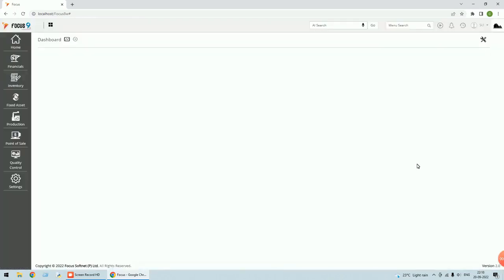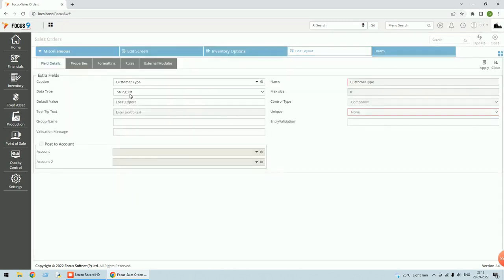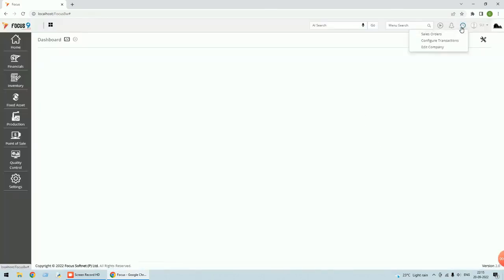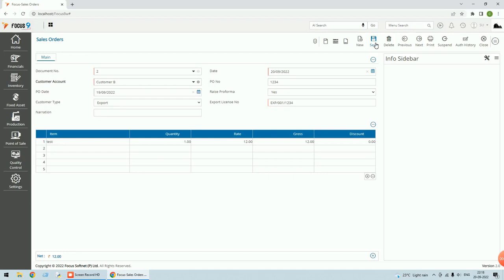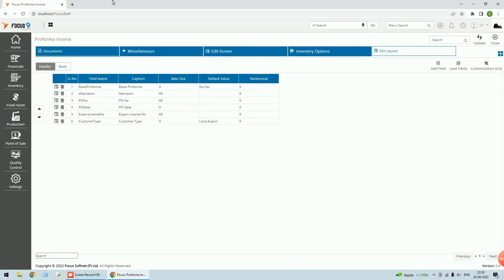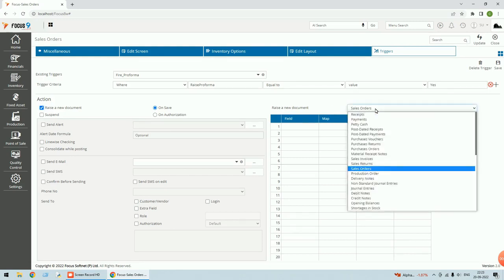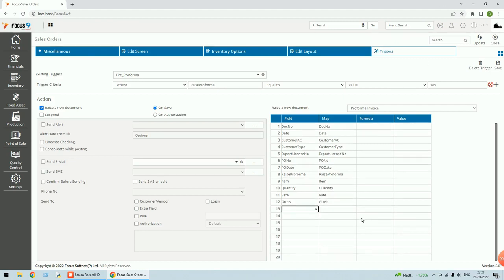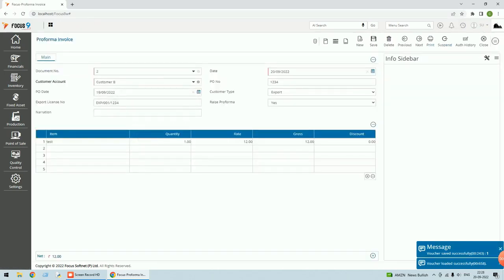Rules & Triggers implementation in Focus9 ERP Part 19